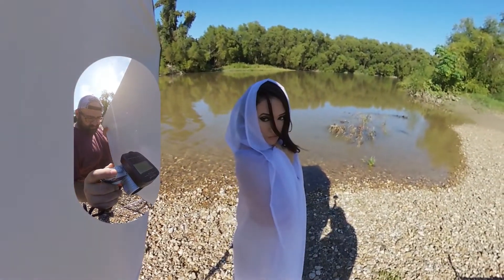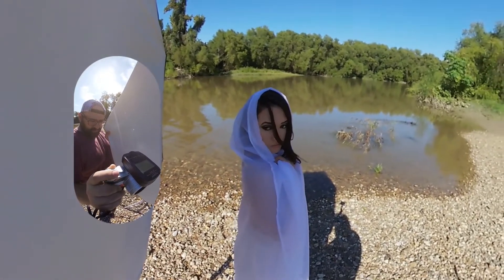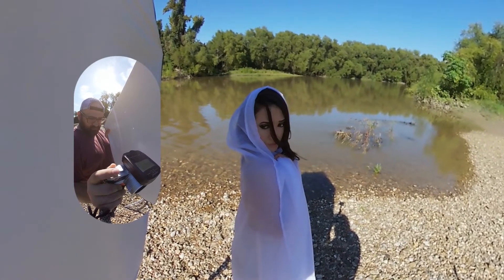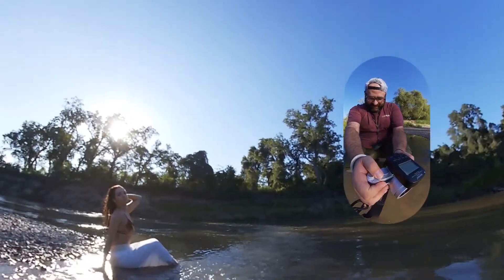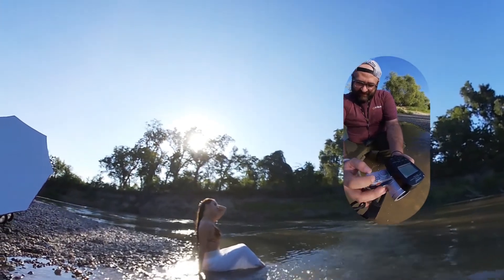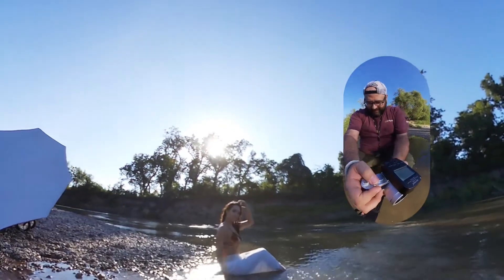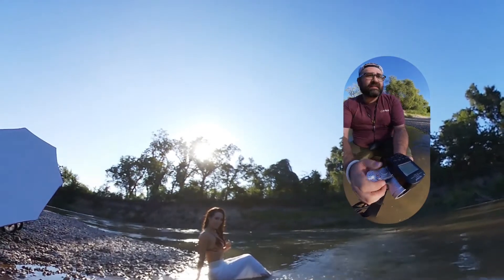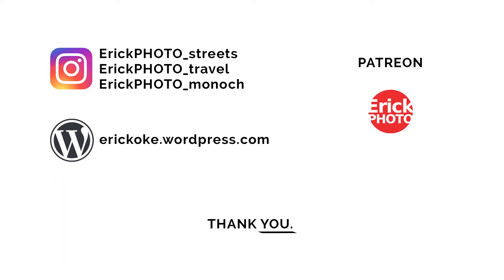Flash Photography with the Leica X Moncler Edition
Shooting with flash using the Leica X Moncler Edition. Why I like it!